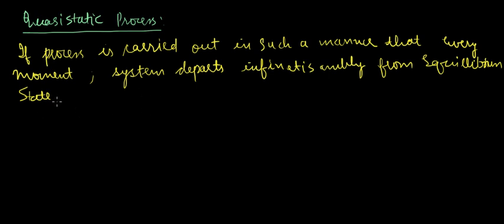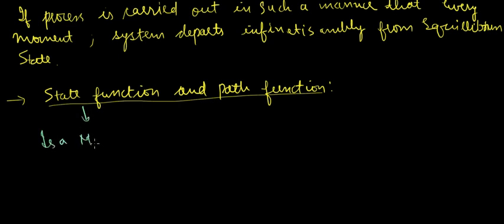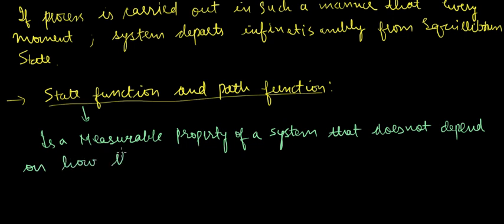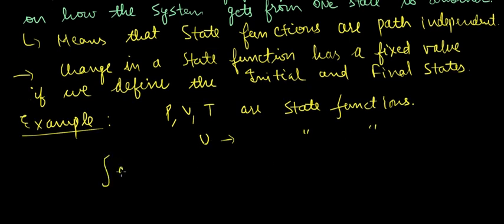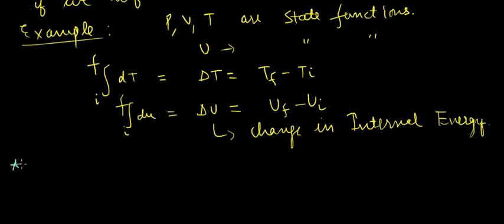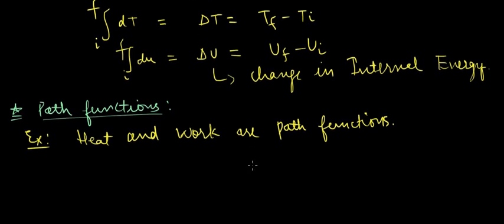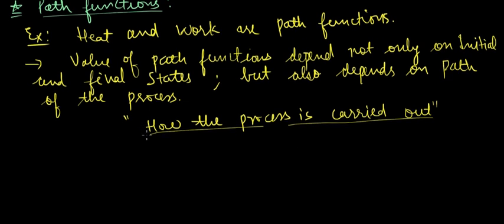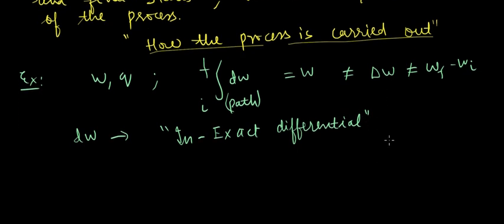57. State and Path Functions